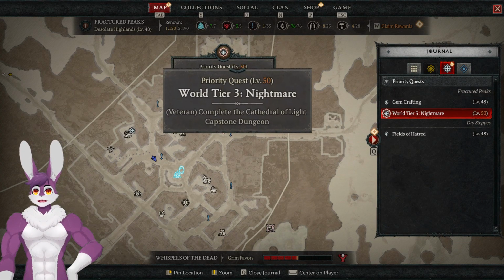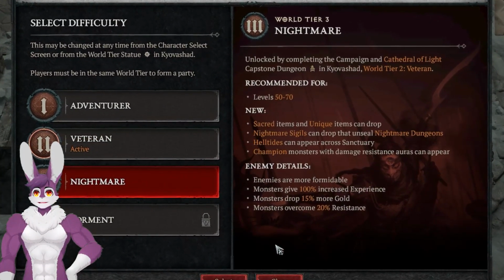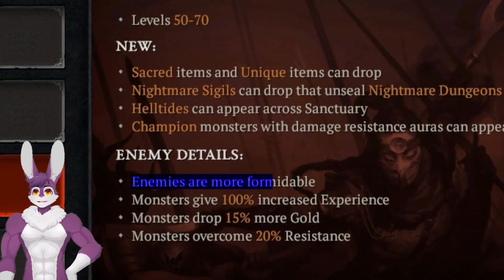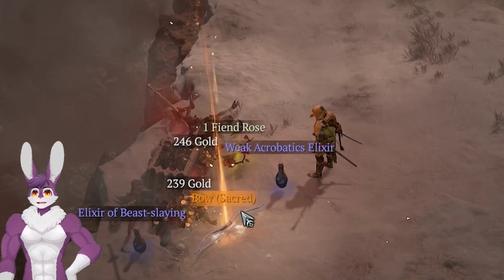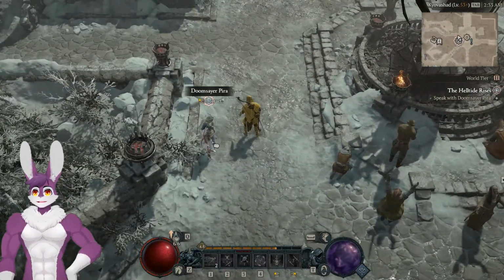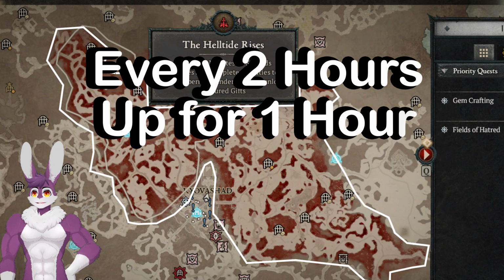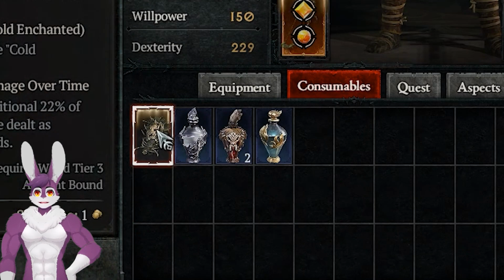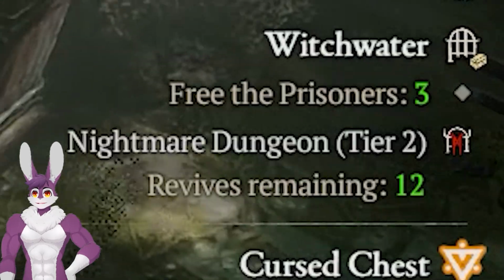Diablo 4 What to do after campaign: Endgame Guide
✅When you finish the Diablo 4 campaign and you're wondering "What Now?" this guide will be here for you. In this endgame progression video, we talk about how to get world tier 3 Nightmare and get past level 50. I offer my personal tips and tricks for what to expect and focus on. I go over Sacred Armor Upgrades, Helltide Events and their spawn patterns, how to get Nightmare Sigils and unlock nightmare dungeons, my tips on multitasking renown. Learning how these game systems work is important for getting better equipment and glyphs in Diablo 4.

00:00 How to get World Tier 3
00:22 How to get Sacred Equipment
00:36 How to do Helltide Events
01:25 Tips on doing Renown
01:50 How to get Nightmare Sigils
02:00 How to do Nightmare Dungeons
02:20 How to Level Glyphs